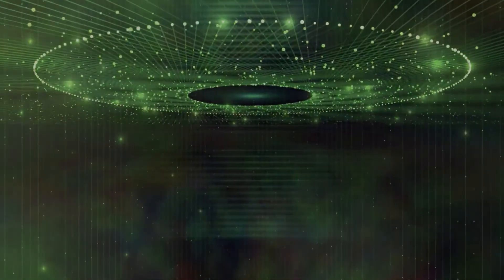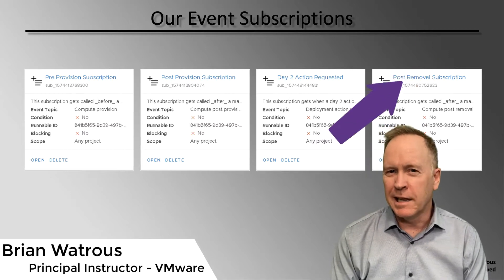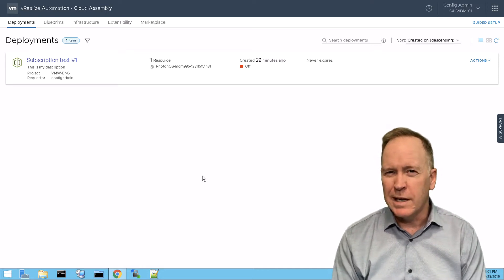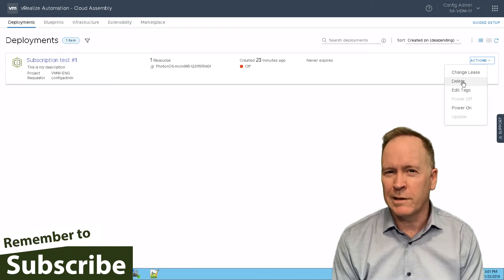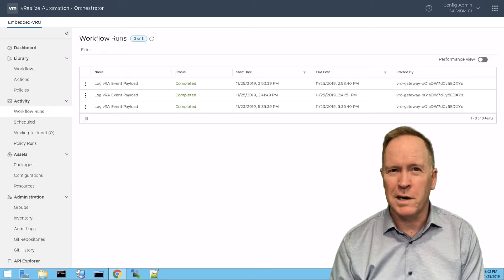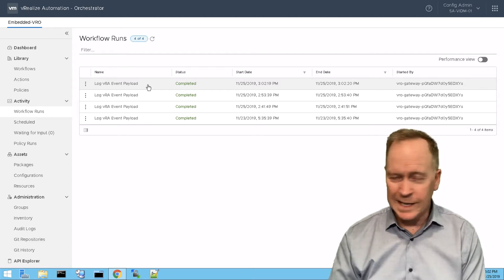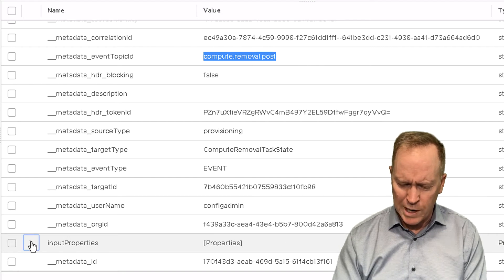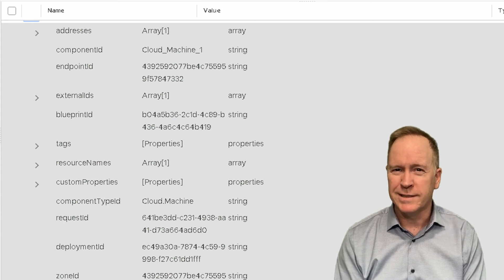vRA 8 Subscriptions - Part 8 Destroying the Deployment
In this video, Brian Watrous shows what happens when we destroy a deployment and the events start triggering.

If you are interested in learning about vRealize Automation in depth, take a look at this course: